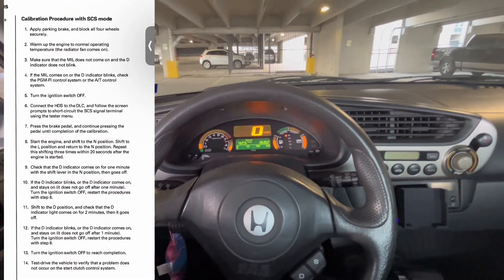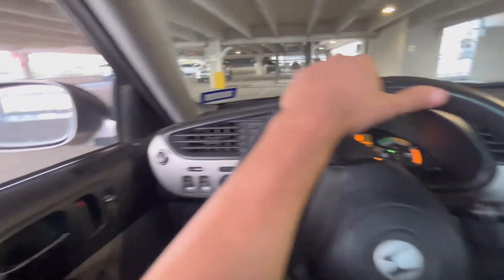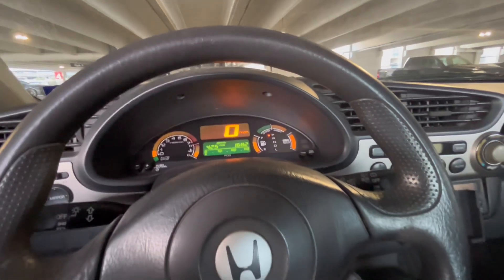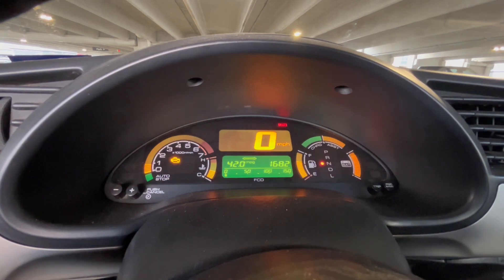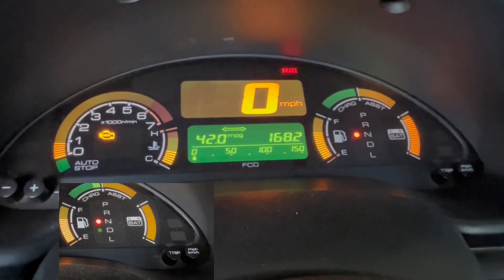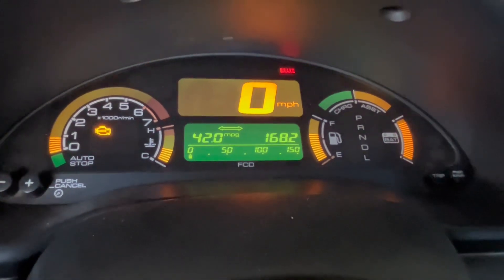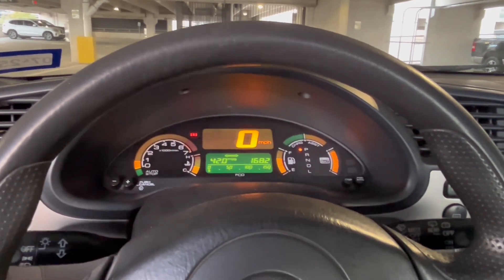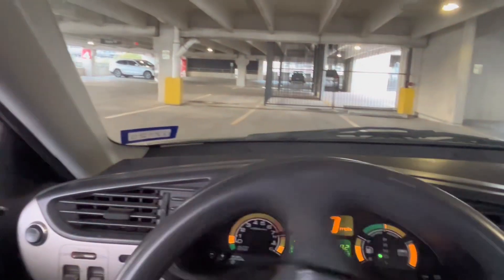Honda Insight 2001-2006 CVT Start Clutch Calibration Procedure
Link to the PDF 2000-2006 Insight workshop manual